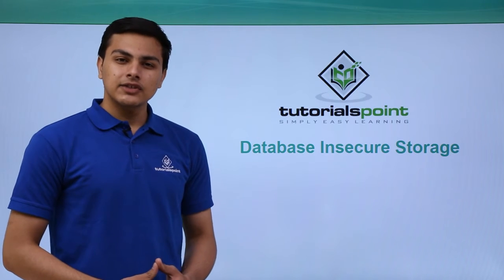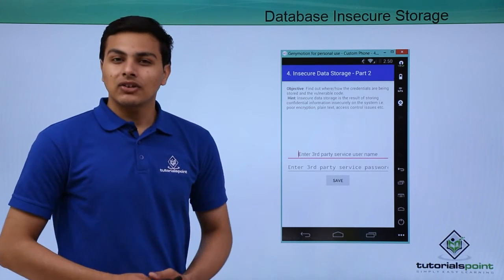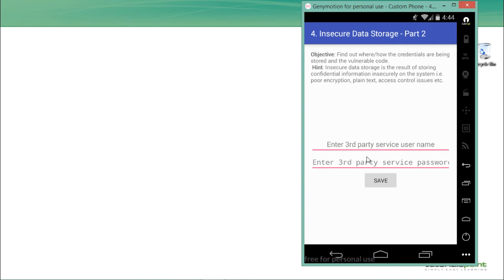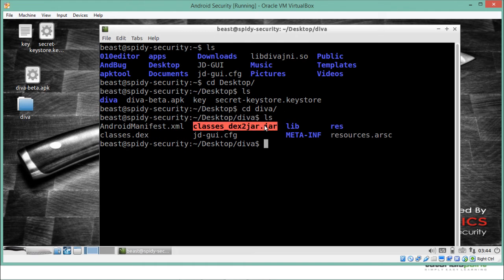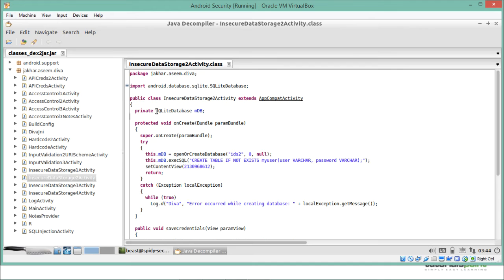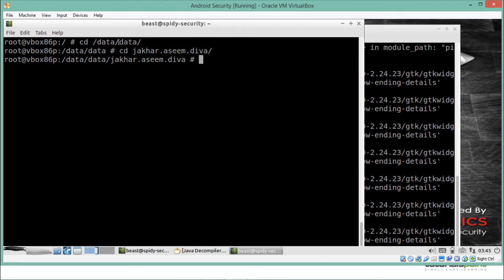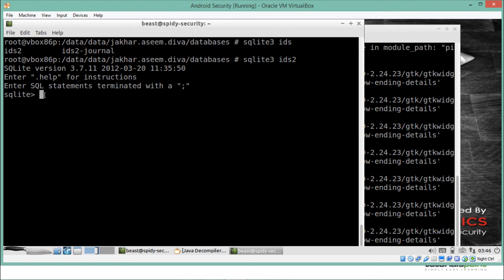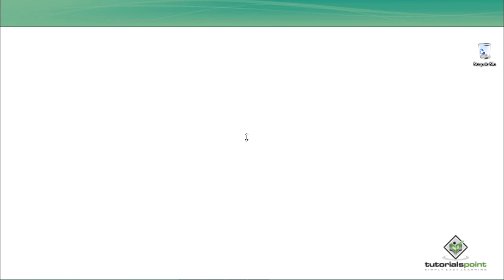Database Insecure Storage